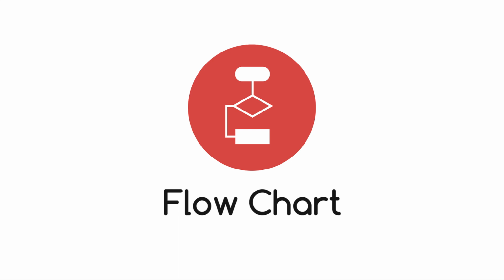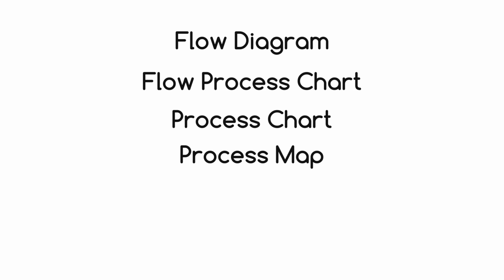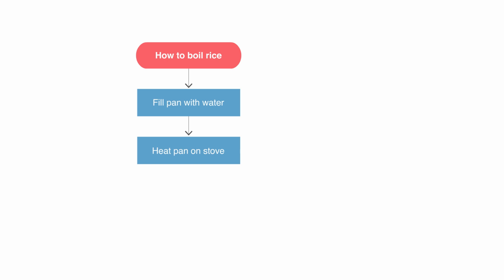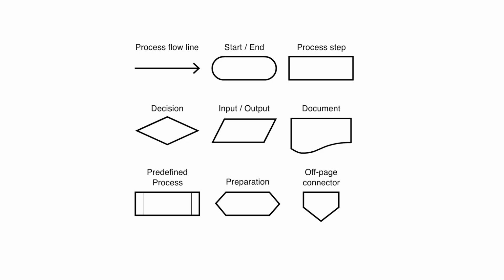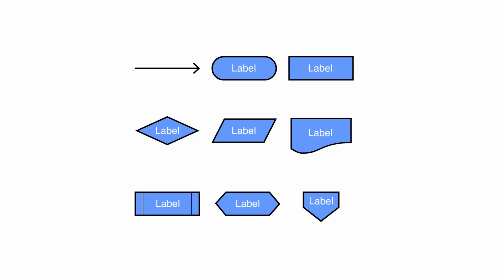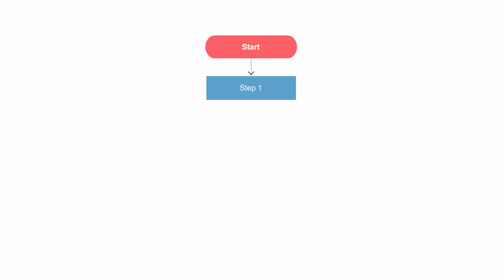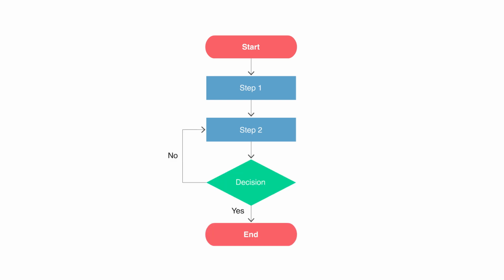A Guide to Flow Charts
How do Flow Charts work and what are they good for?